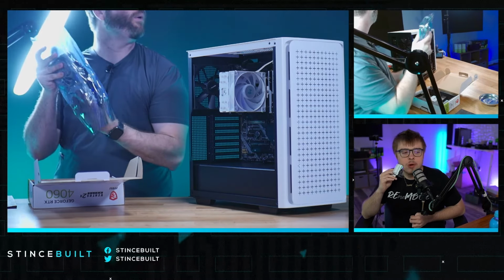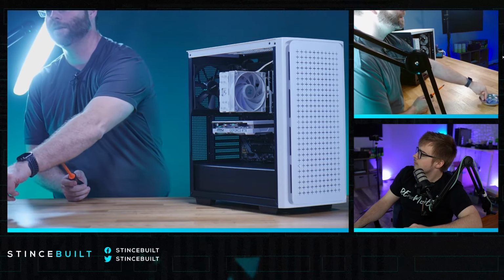Amazing Budget PC BUILD for Great FPS!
PC SPECS:

CPU: AMD Ryzen 5 5600x 6-Core Processor
Motherboard: B550 Tomahawk Wifi ATX AM4
Memory: 32 GB (2 x 16 GB) Gskill Tridentz Neo DDR4-3600 CL16
Storage: 1TB Kingston NV2 M.2 PCIe 4.0 X4 NVME SSD
Video Card: MSI GeForce RTX 4060 8GB Ventus
Case: DeepCool Ck560 White ATX Mid Tower Case
Power Supply: MSI 650GL 650W 80+ GOLD ATX